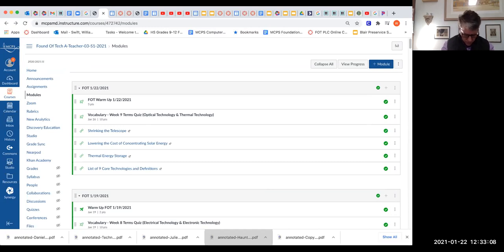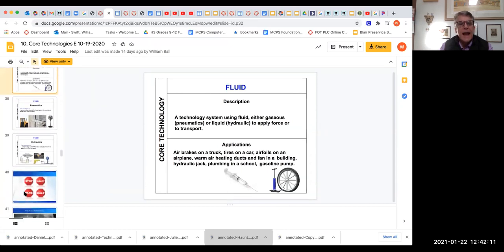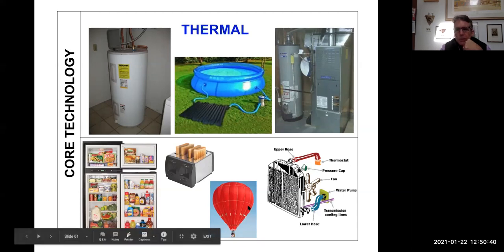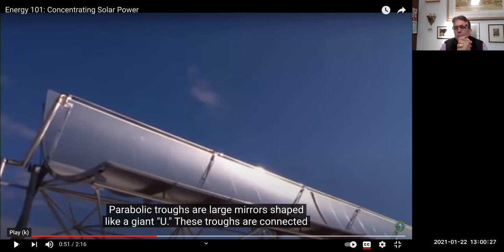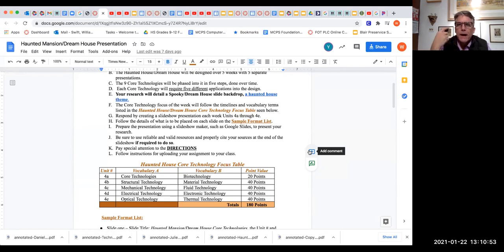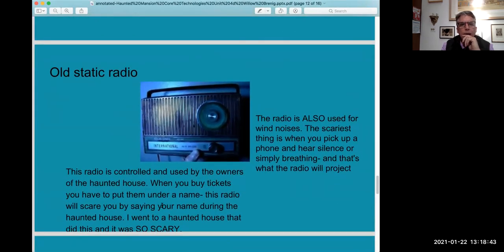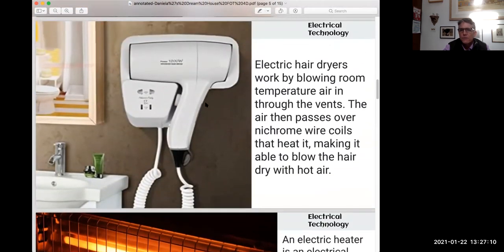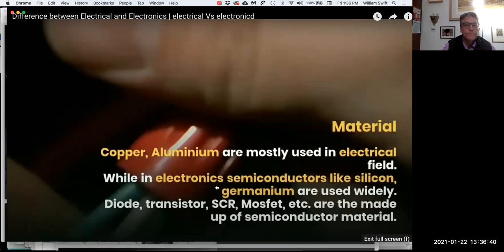FOT 1 22 2021 W Swift